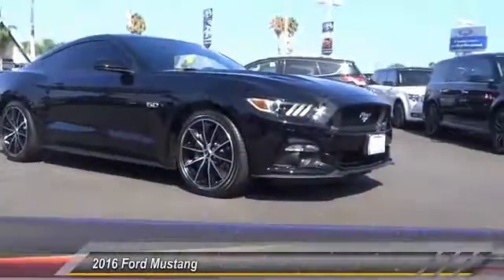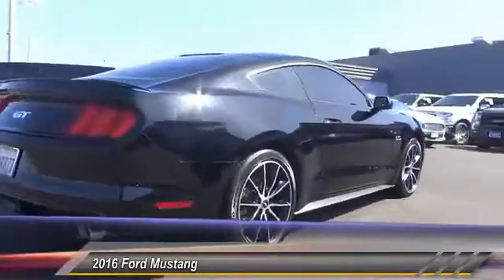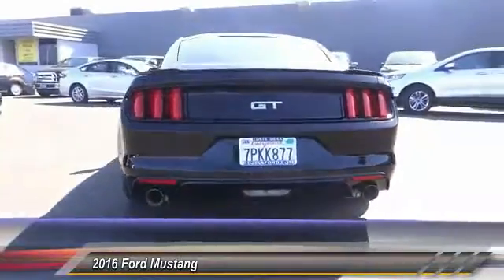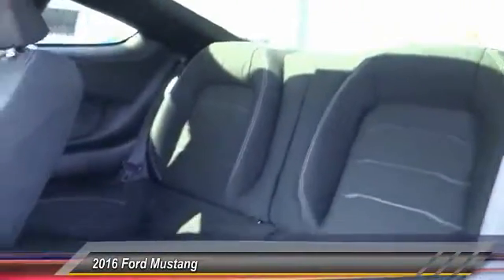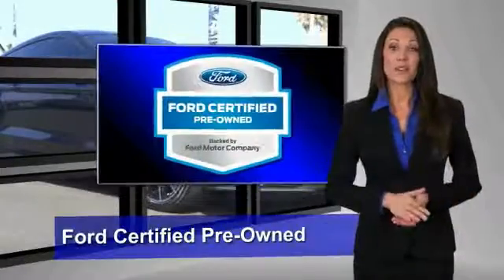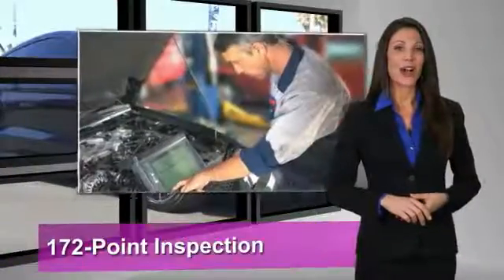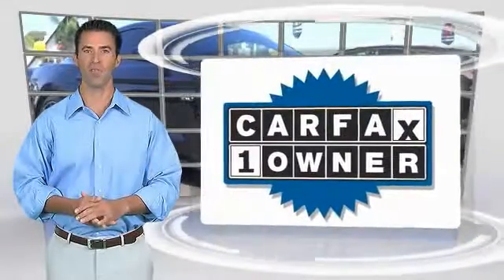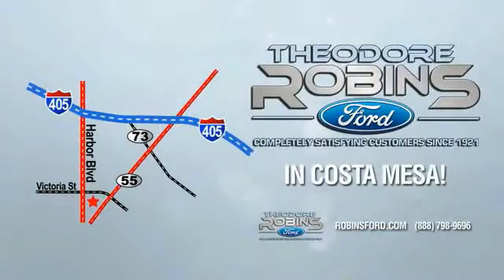2016 Ford Mustang COSTA MESA,NEWPORT BEACH,HUNTINGTON BEACH & IRVINE P260968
2016 Ford Mustang 2DR FASTBACK GT

THEODORE ROBINS FORD PROUDLY SERVING COSTA MESA, HUNTINGTON BEACH, IRVINE, NEWPORT BEACH, ORANGE COUNTY, AND SURROUNDING SOUTHERN CALIFORNIA LOCATIONS. THIS BLACK 2016 Ford MUSTANG IS EQUIPPED WITH A 5.0L Ti-VCT V8, MANUAL TRANSMISSION, AND RECEIVES AN ESTIMATED 15 City/25 Hwy MPG. 2016 Ford MUSTANG 2DR FASTBACK GT SUPER CLEAN. Equipment Group 300A and Wheels: 19 x 8.5 Low Gloss Black-Ptd/Machined. Low miles indicate the vehicle is merely gently used. Zoom Zoom Zoom! This great-looking and fun 2016 Ford Mustang is an awesome machine. You gotta drive it! It's unbelievable how it drives. really! Ford Certified Pre-Owned means you not only get the reassurance of a 12Mo/12,000Mile Comprehensive Warranty, but also up to a 7-Year/100,000-Mile Powertrain Limited Warranty, a 172-point inspection/reconditioning, 24/7 roadside assistance, trip-interruption services, rental car benefits, and a complete CARFAX vehicle history report. This superb Ford is one of the most sought after used vehicles on the market because it NEVER lets owners down. Completely Satisfying Customers Since 1921. Stock #: P260968 | VIN: 1FA6P8CF9G5260968 | 2016 Ford Mustang 2dr Fastback GT Theodore Robins Ford